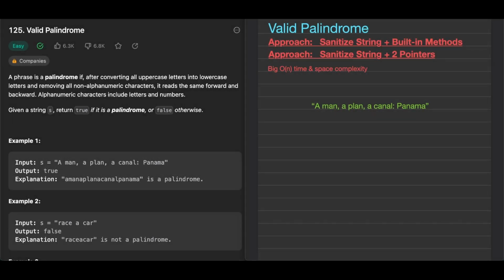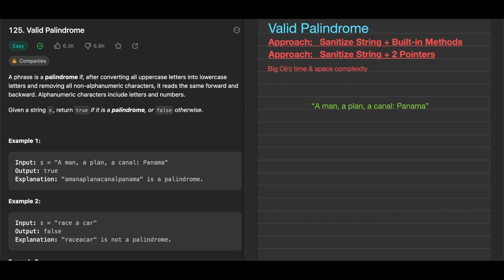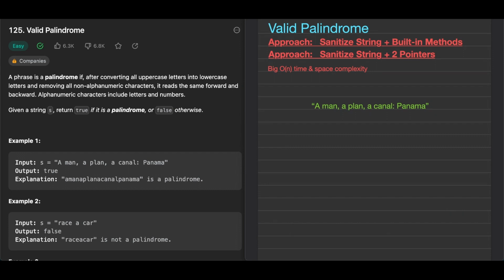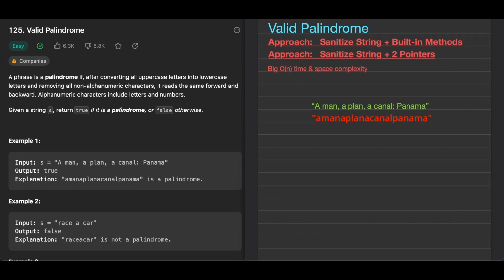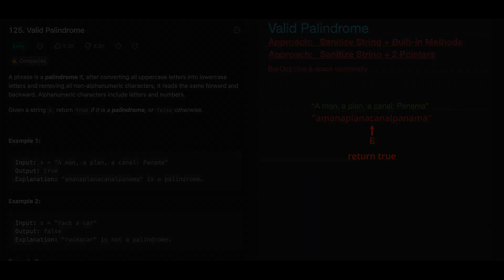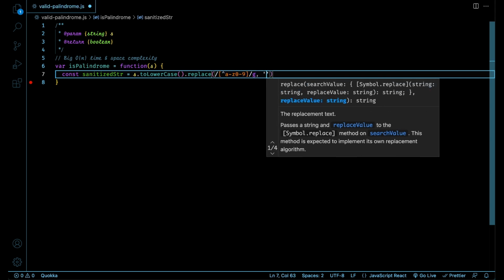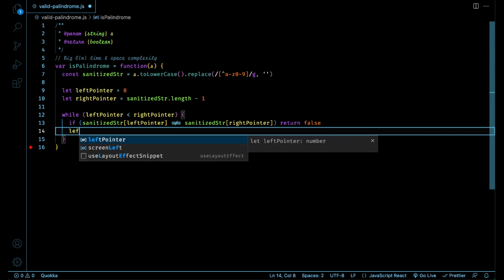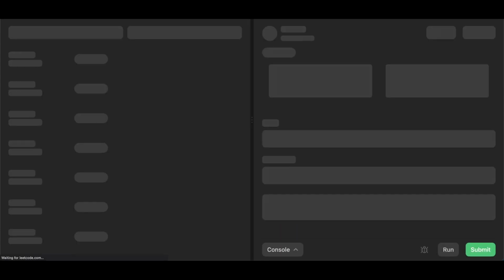Valid Palindrome - Leetcode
Learn to solve Leetcode 125 Valid Palindrome (Facebook technical interview question and answer) as I diagram and code an optimal JavaScript solution.